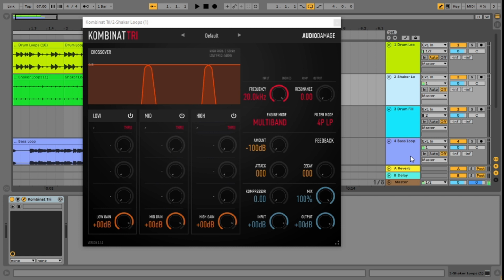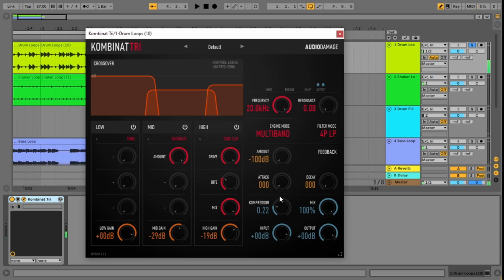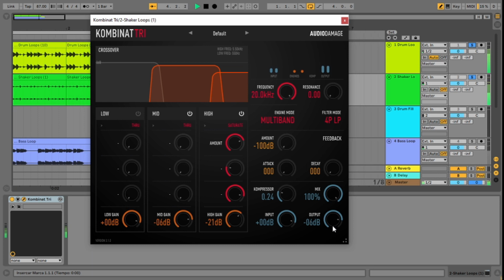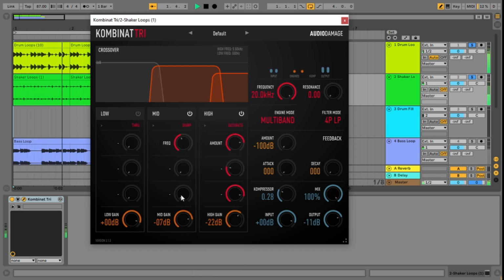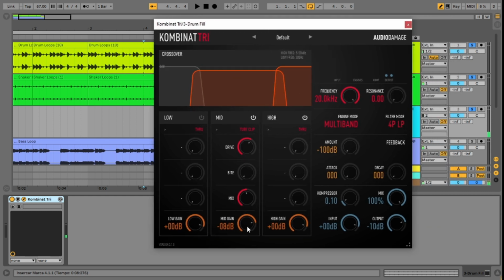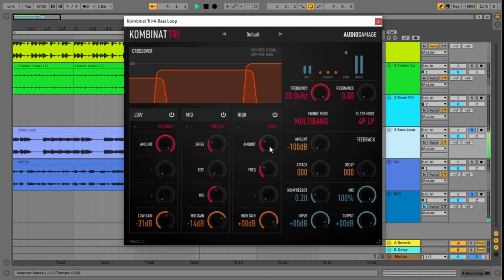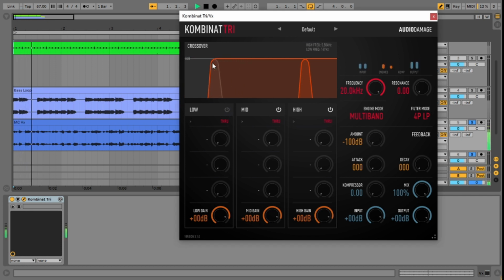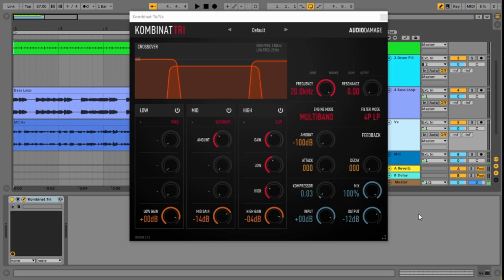Audio Damage Kombinat Tri Review 2021 | (Better Than You Think!)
Today, we will review Kombinat Tri from Audio Damage by Nicolas Brito. It's a multiband distortion plugin that adds weight and fatness to your mix.